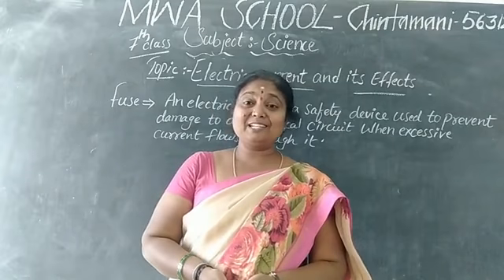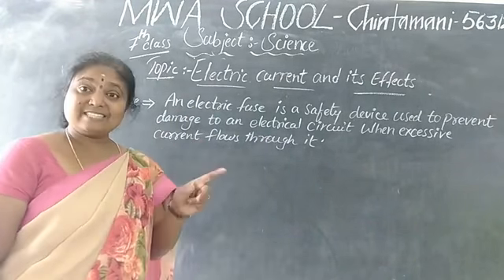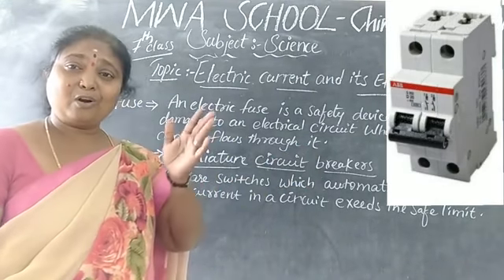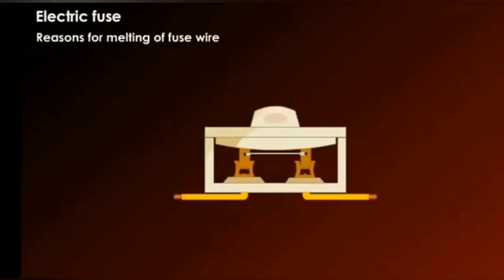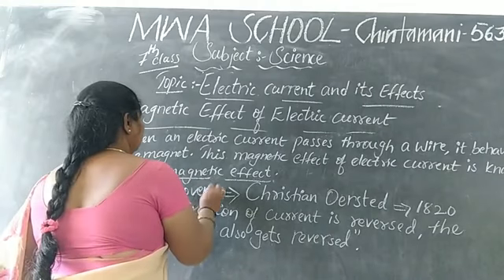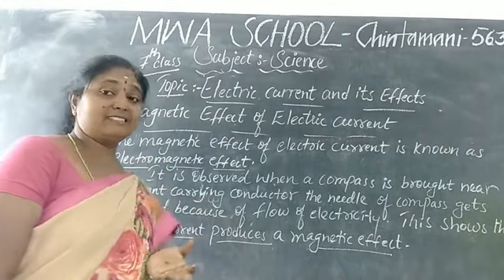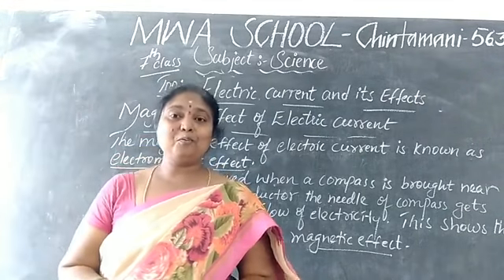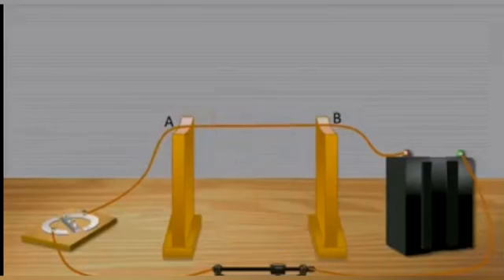Online class 7th Science